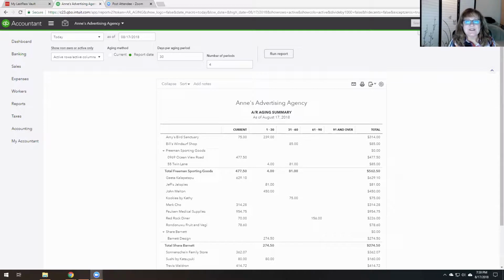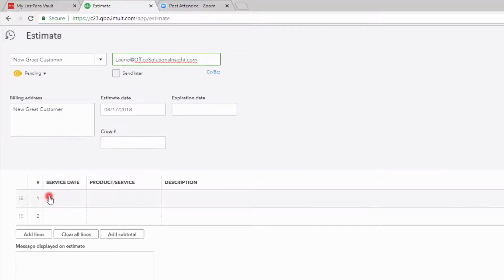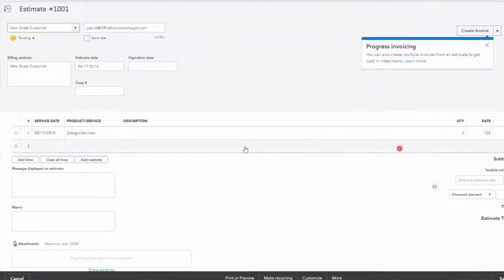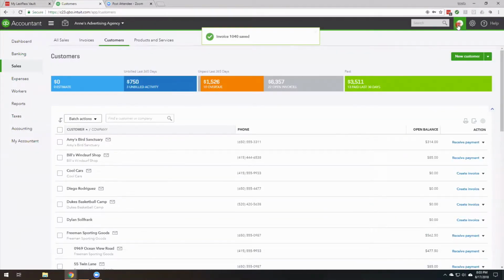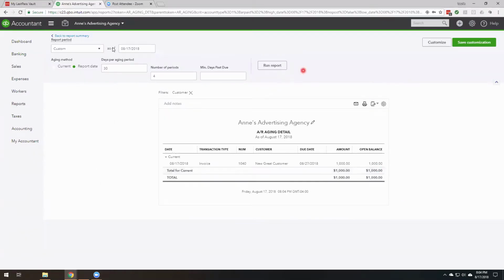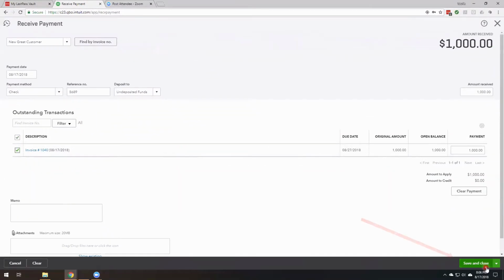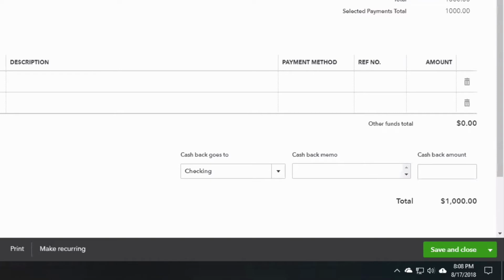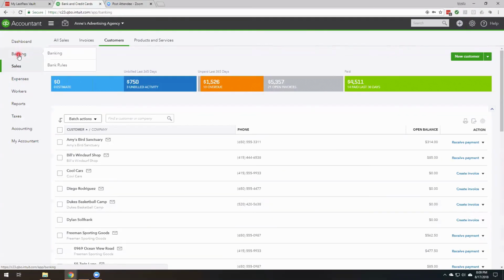Quickbooks Online 2018 - Basic Tutorial - Accounts Receivable - Part One